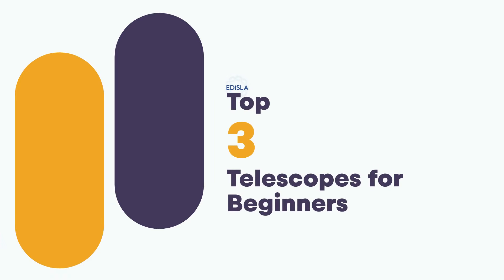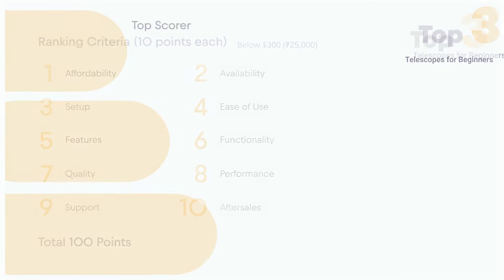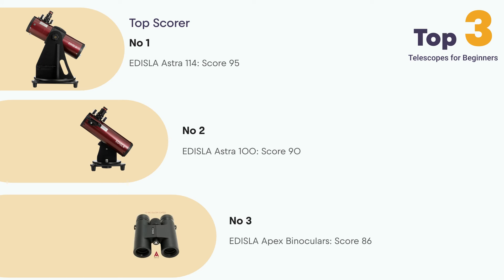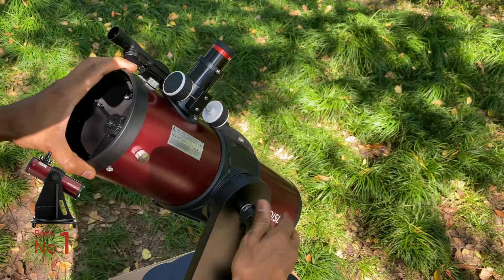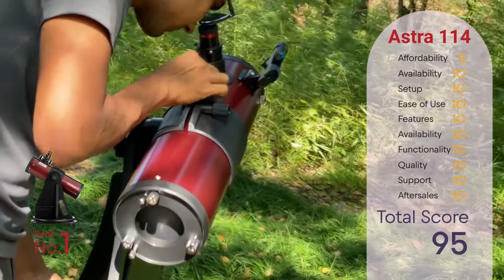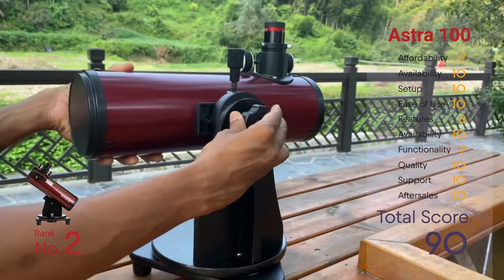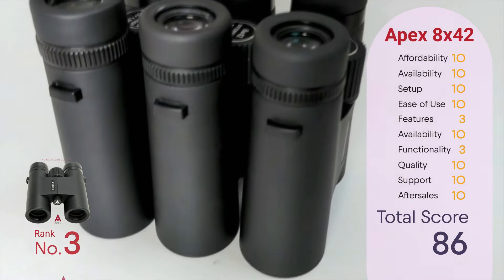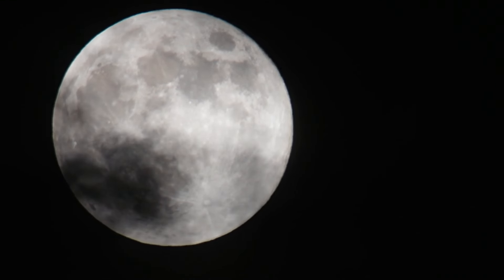Top 3 Best Beginner's Telescopes! Which one should you buy? Ranked by Score. EDISLA Astra 114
for International

We've carefully ranked the top three telescopes based on affordability, ease of use, features, and performance.

Our top pick is the EDISLA Astra 114, boasting a Newtonian reflector design, 114mm aperture, and 450mm focal length. It's the ultimate companion for observing the moon, planets, and deep sky objects.

Coming in at number two is the EDISLA Astra 100, offering affordability and portability without compromising on performance.

And rounding out our list is the EDISLA Apex Binoculars, which provide a unique perspective for beginners to explore the night sky with ease.

Whether you're looking to dive into astronomy or expand your celestial horizons, these top three telescopes have you covered.